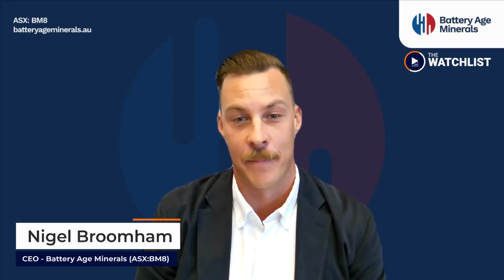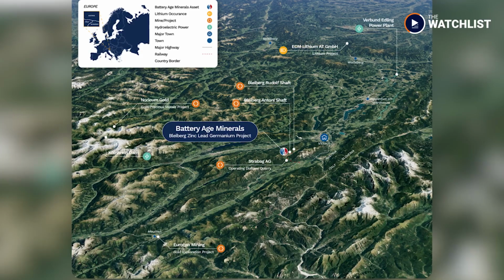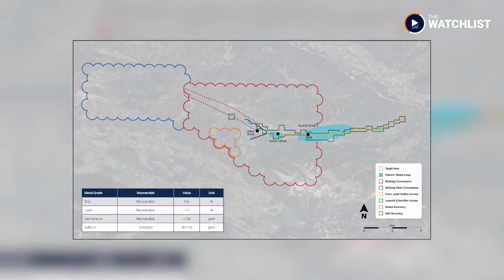BM8 | Bleiberg Germanium & Gallium Project sets - maiden field campaign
INTERVIEW | Battery Age Minerals sets sights on maiden field campaign at Bleiberg